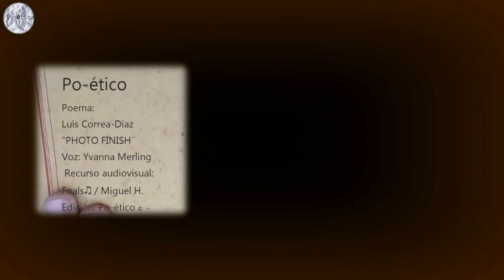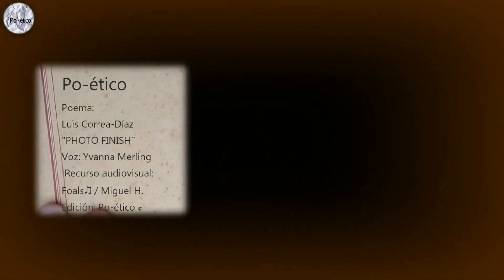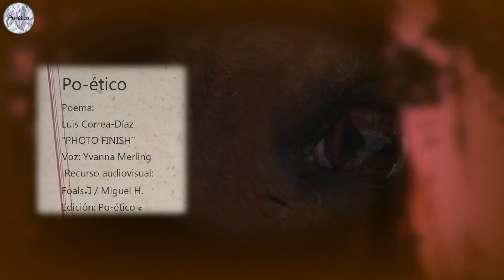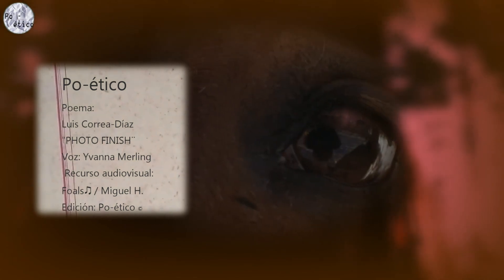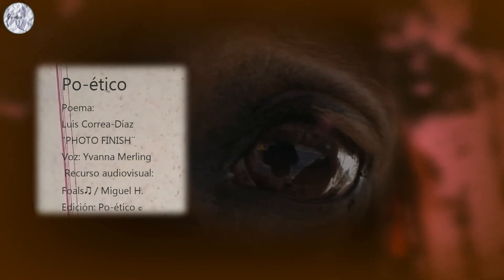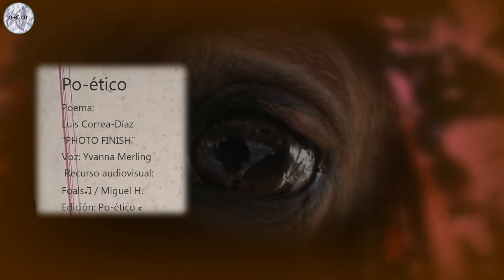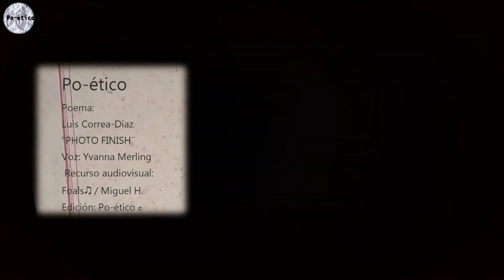"PHOTO FINISH"- Luis Correa-Díaz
Poema "PHOTO FINISH"- de Luis Correa-Díaz
Voz: Yvanna Merling
Edición: Po-ético.